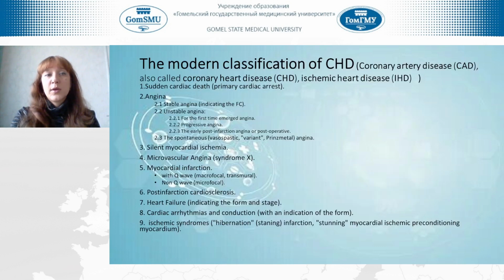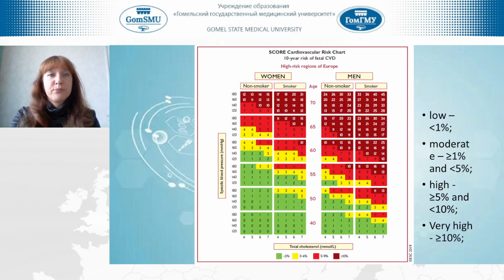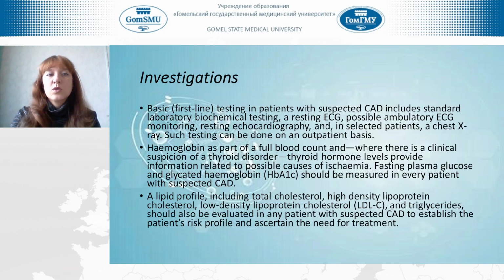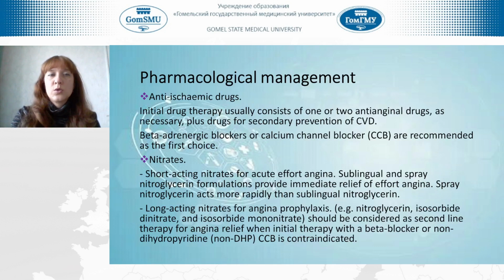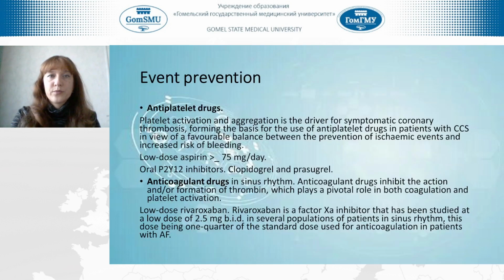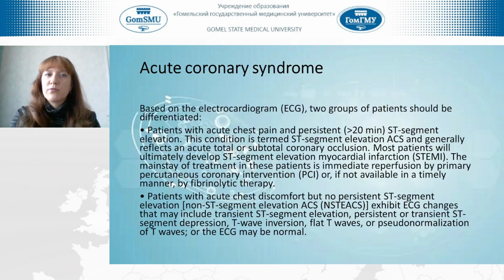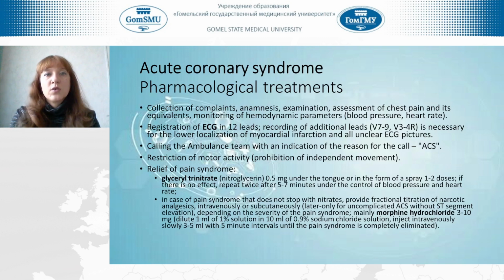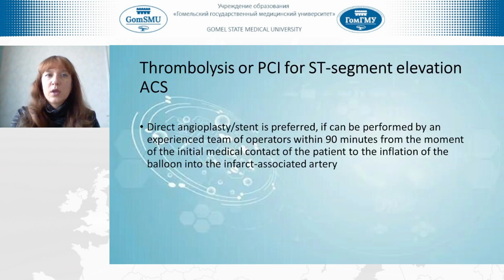Coronary artery disease outpatient aspects of the diagnosis of various forms. (Pronevich A.V.)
Coronary artery disease outpatient aspects of the diagnosis of various forms. Emergency medical care for anginal attack and acute coronary syndrome on an outpatient basis (Pronevich A.V.)